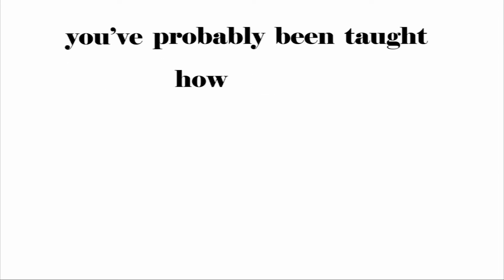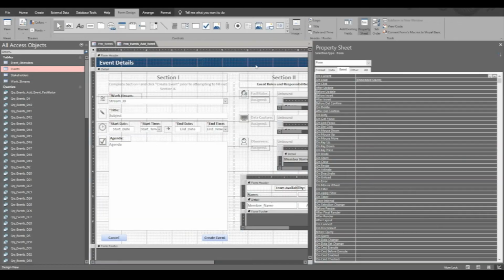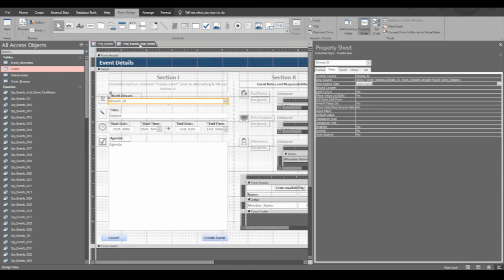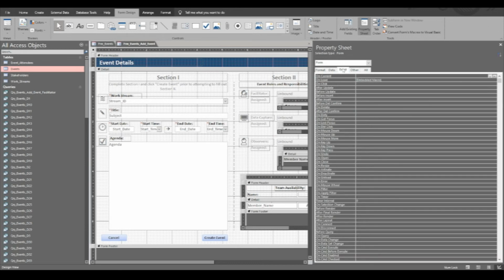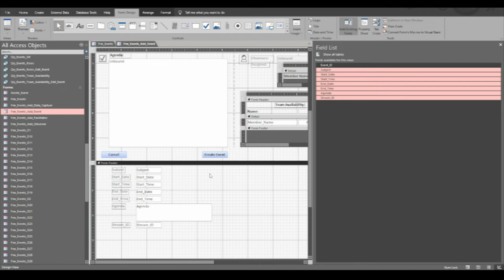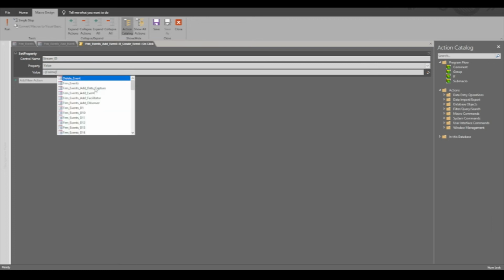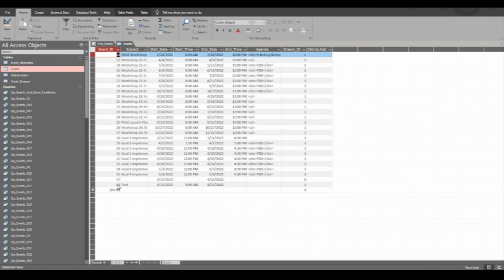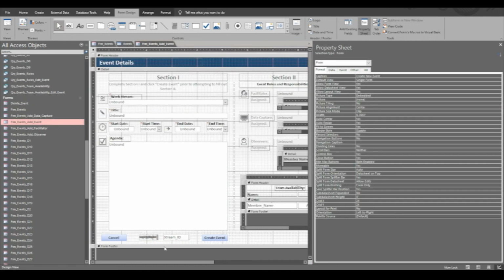Mistake-Proofing Forms in Access with Macros NOT VBA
This tutorial teaches you how to prevent incomplete records from slipping through the cracks and finding their way into your data tables.  I provide a step-by-step walkthrough explaining both why the erroneous data is getting through, as well as provide instruction on ways that you can prevent this from occurring yourself.